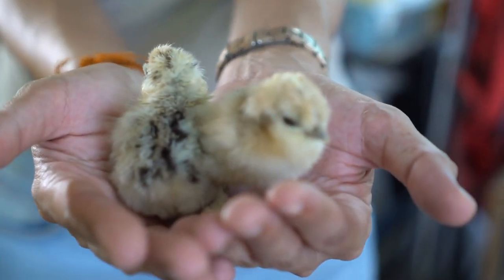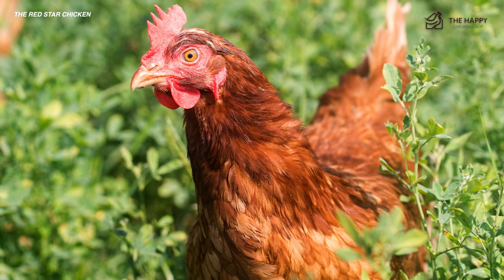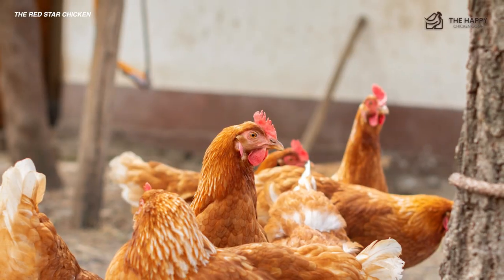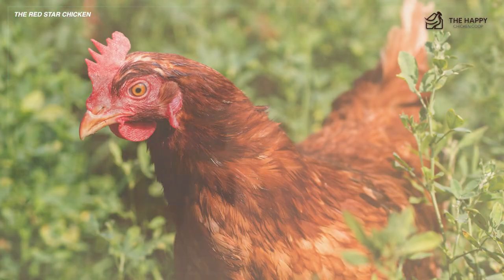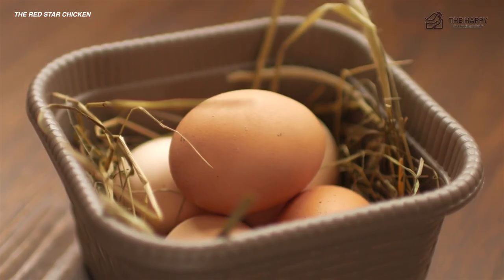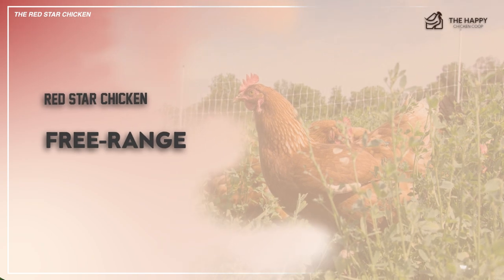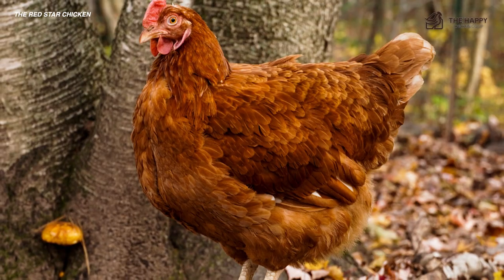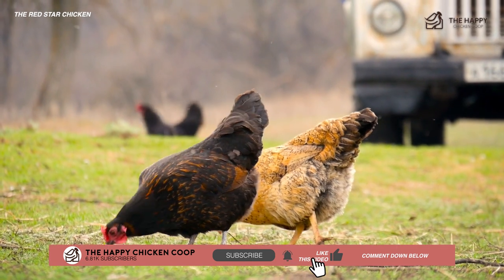The Star of The Show! All About The Red Star Chicken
Today we are going to be talking about the Red Star Chicken and everything you need to know about that breed:
-Appearance
-History
-Egg Laying Capability
-Lifespan